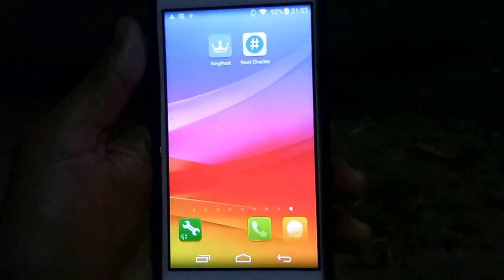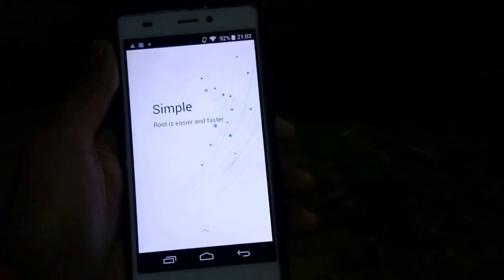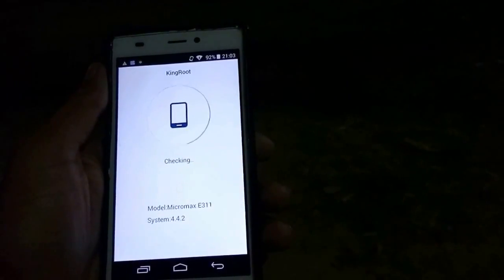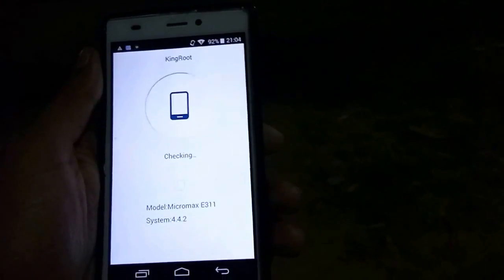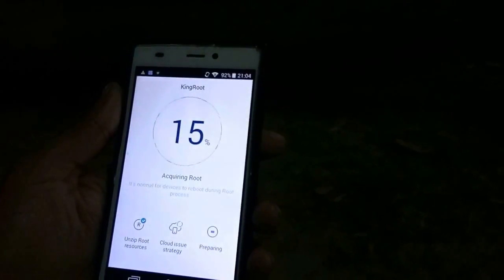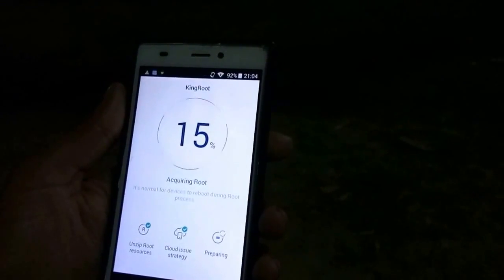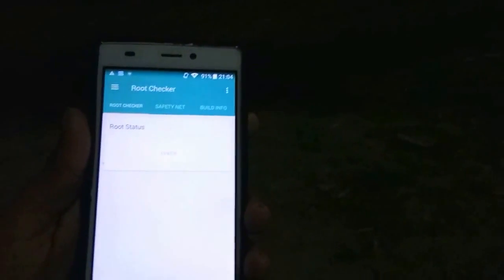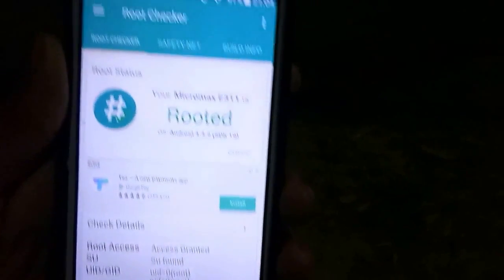How to root ur android device Without pc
Hello frnd i m varun and welcome u to vr k experiments
Today ill show u how to root ur android device
Sorry friends  for the audio problem
Wait for 5 second and click on skip add

Namaskaar Dosto, is video maine aapko bataya hai ki aap kaise apne Android phone ko aasaani se ROOT kar sakte hai.

Root Checker:
KingRoot XDA Link

Hello Friends, in this Video, we will learn, how to easily ROOT any Android phone, Rooting is a very complicated process, but with the help of KingRoot application, we can root almost any android phone with one click, it is safe and you data will not be lost using this method.
rooth kar hum unhe bhool jaane lage,
root canal,
root kaise kare,
root words,
root apps,
root redmi note 4,
roots horn,
root mobile,
root mi a1,
root checker,
root,
root locus,
root redmi note 3,
root kya hai,
root android,
root android phone,
root apk,
root apps 2018,
root android 7.0,
root access,
root apps hindi,
root android 6.0,
root advantages,
a root user,
a root chy cha,
a rooted android phone,
a root that we eat,
a root canal video,
a root canal,
a root awakening,
a root canal procedure,
a rooty toot,
a root of an equation,
root browser,
root batting,
root blower,
root bridge,
root beer,
root benefits android in hindi,
root best apps,
root boy,
root by technical guruji,
root biller dog,
b roots,
b roots cryptocurrency,
b roots ethos,
b roots how to buy ripple,
b roots ripple,
b roots crypto,
b roots bitcoin,
b roots how to buy cardano,
b roots youtube,
macka b roots ragga,
root canal treatment,
root chakra,
root canal treatment in hindi,
root canal pain,
root check,
root canal treatment in telugu,
root canal hindi,
root canal therapy,
root canal treatment in tamil,
c root apex locator,
c rootkit,
sony xperia c root,
pixel c root,
htc desire c root,
asus zenfone c root,
lenovo vibe c root,
google pixel c root,
asus zenpad c root,
root sony xperia c c2305,
root device,
root directory,
root disadvantages,
root dragon,
root download,
root dance,
root dog,
root device tricks,
root development,
root device benefits,
d root resort,
d roots,
d roots botanica,
d roots soap base,
d roots myself,
d roots street cruisin,
d roots / royer,
p.o.d roots in stereo,
d'angelo the root,
d'angelo roots picnic,
root explorer,
root error,
root error fix,
root explorer no root,
root english,
root e4 plus,
root easily,
root explorer without root,
root expert,
root effect,
e root rap,
e root x integrate,
e root apk,
moto e root,
meu reggae e roots,
samsung tab e root,
tab e root,
sony xperia e root,
o que e root,
moto e root hindi,
root failed,
root file,
root for android,
root features,
root formula,
root file download,
root failed fix,
root find,
root films,
root full movie,
george f root,
roots f,
root beer f,
how to root gionee f103 pro,
rootone f,
dig your roots f,
f-02e root化,
root games,
root gionee p7,
root gionee p5l,
root gionee a1,
root gionee p7 max,
root guard,
root galaxy j7,
root good or bad,
root genius,
root gionee p5w,
groot,
groot origin,
grootte,
groot movie,
groot dance,
groot scenes,
groot voice,
groot funny moments in hindi,
groot in hindi,
groot guardians of the galaxy,
root horn,
root hormone,
root honor 6x,
root honor 7x,
root hacking apps,
root hindi,
root hair,
root hacks,
root honor 9 lite,
root help,
h root massage table,
h root massage table reviews,
root kya hota h,
root kaise karte h,
root hai milan ki,
roots 1 h,
j320h root,
h roto heavy roots,
old roots h couto,
root in hindi,
root is good or bad,
root in tamil,
root infocus vision 3,
root in telugu,
root in mobile,
root in maths,
root iphone,
root ipl,
root infocus m370i,
i root apk,
i root pc,
i root download,
i root hindi,
i root tamil,
i root failed,
i root apk download,
i rooted my android now what,
i rooted for you,
i root it up,
root j7,
root j7 prime,
root j2,
root j7 prime without pc,
root j5,
root j7 max,
root j200g,
root jio phone,
root j7 without pc,
root j7 2015,
j root batting,
j rooting in trees,
j root out,
j root radio,
j root out by umesh yadav,
j roots free,
j roots push it,
j root out today,
j root catch,
j root wicket,
root kaise nikale,
root ke fayde,
root king,
root karne ka tarika,
root karne ke fayde,
root kaise hataye,
root kaise banaye,